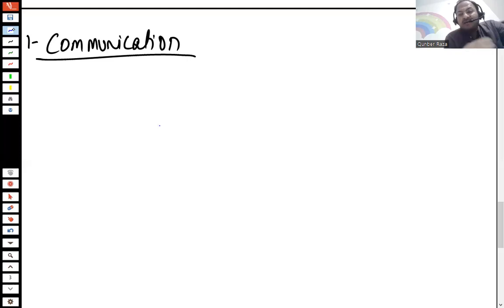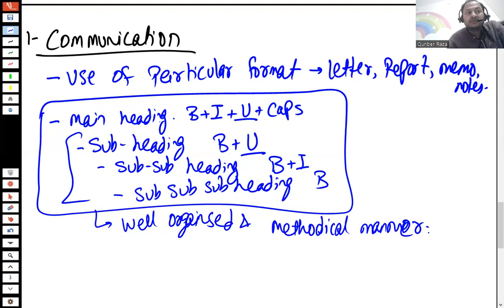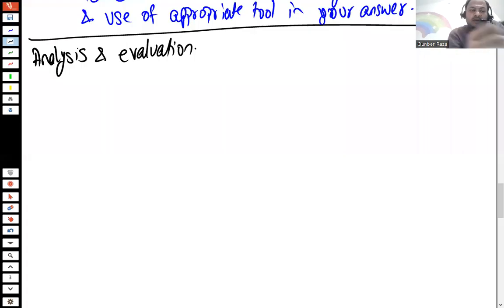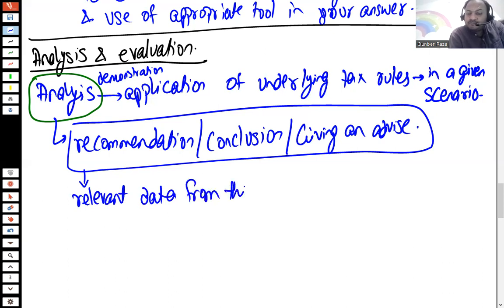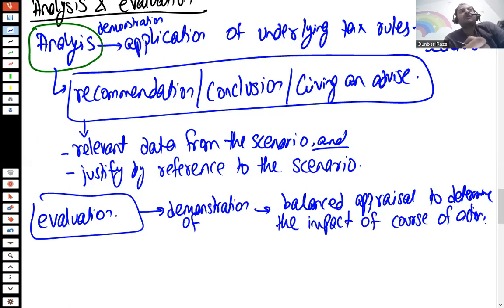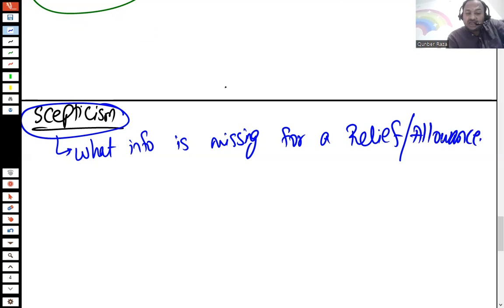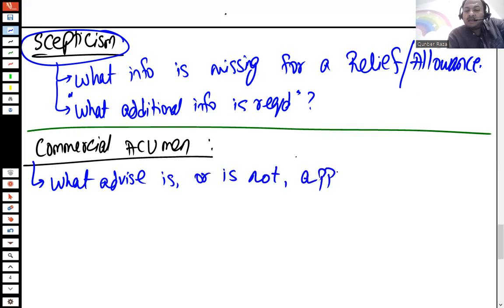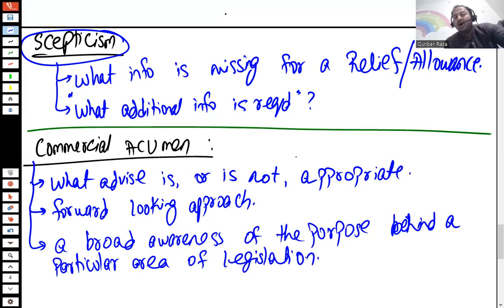| ACCA | Meeting Examiner Expectations: Mastering Professional Skills for Success | Qunber Raza |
Join us in this insightful video as we delve into the examiner's expectations regarding professional skills in the ACCA ATX qualification. Gain a comprehensive understanding of the specific skills and competencies that examiners value and assess. Learn how to master these skills to meet and exceed examiner expectations, positioning yourself for success in your ACCA ATX exam. Explore practical tips and strategies to develop and demonstrate these sought-after professional skills. Don't miss this opportunity to enhance your exam preparation and increase your chances of achieving exceptional results. Watch now to unlock the secrets of meeting examiner expectations and excel in your professional skills.